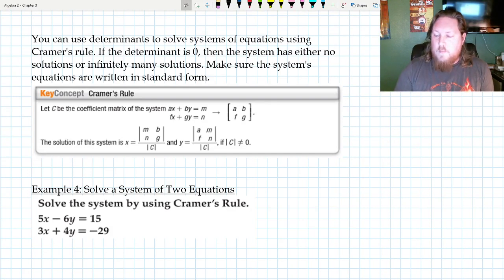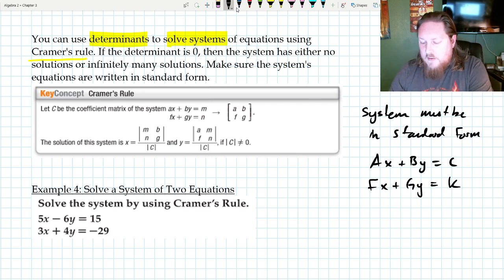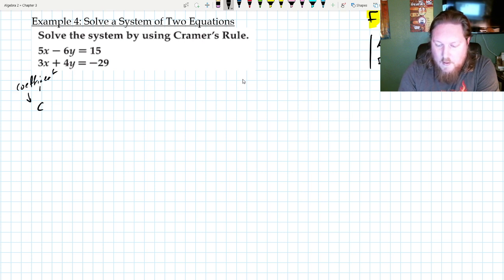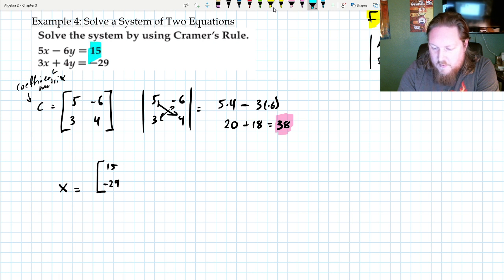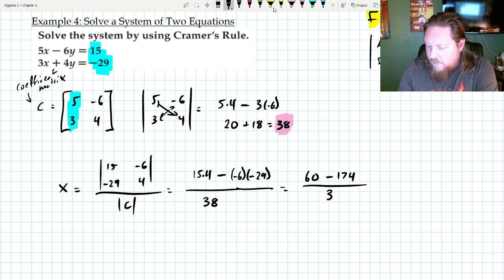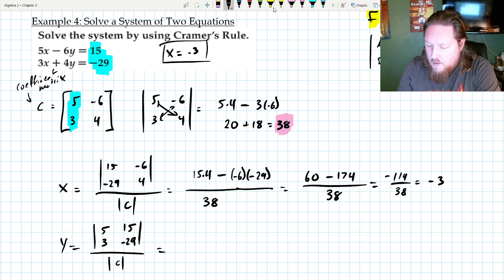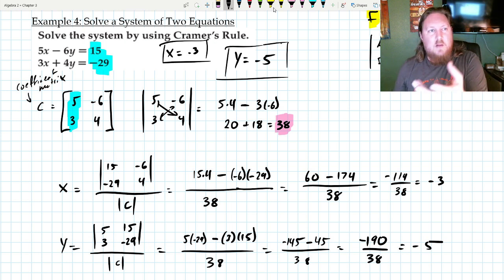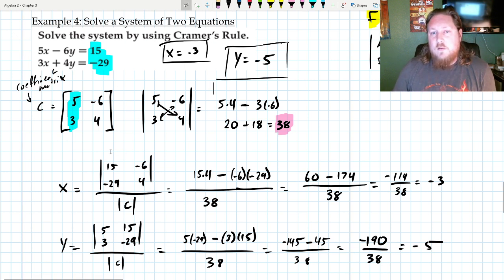A2 3-7 part 4